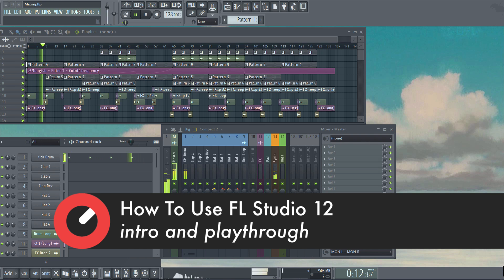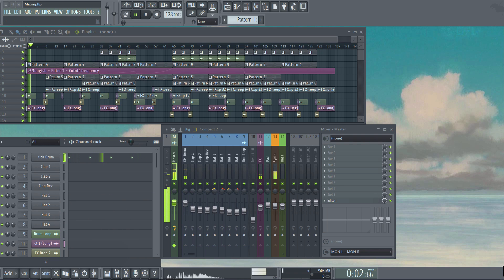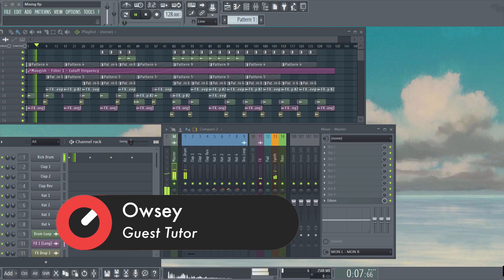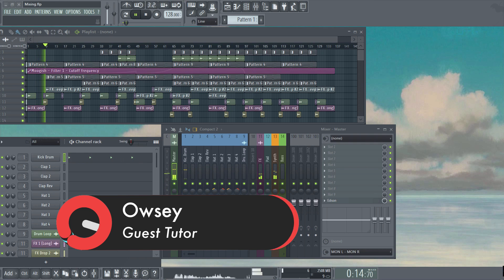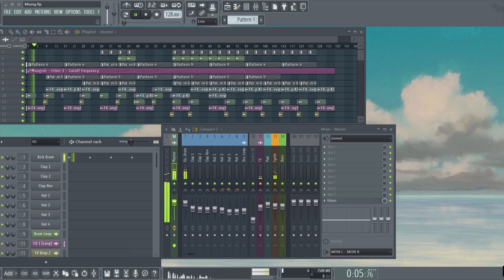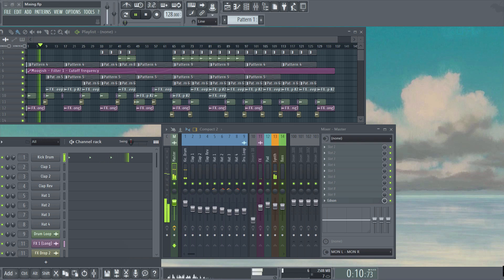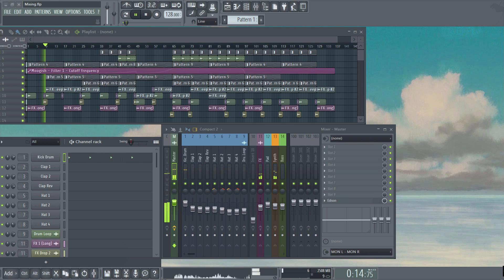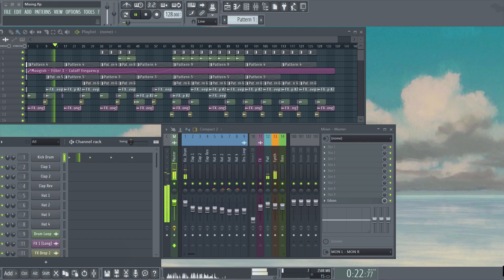How To Use FL Studio 12 - Beginner Level 1 - Intro and Playthrough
Want to get to grips with FL Studio? Maybe you've recently started out using the software or are considering changing your current DAW?
Well in this latest course, FL Studio genius and SoundCloud sensation Owsey will take you through the key areas of FL Studio 12 on PC.

This is a Beginner Level 1 course where Owsey will show you how to get up and running with the software, from opening it for the first time to creating your first beats, sounds and finishing your first track.

First up we take a look at the audio setup and user interface of FL Studio showing you all the key areas you'll need to know, then we bring in some drum samples to create a drum loop. Next up we add some cool effects and create some synth and bass sounds using FL Studio's native Sytrus and lastly, we finish off by arranging the track using some automation and transitions to achieve that pro sound, and exporting the track so it can be played anywhere.